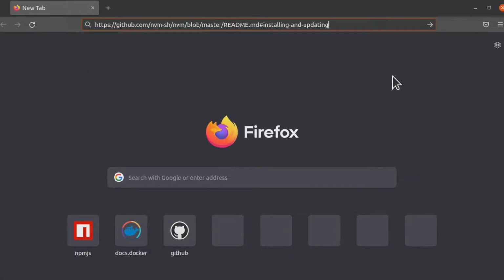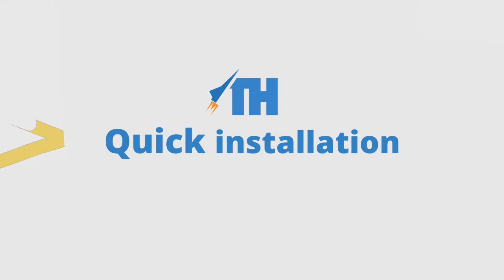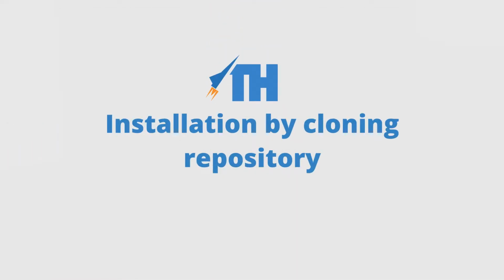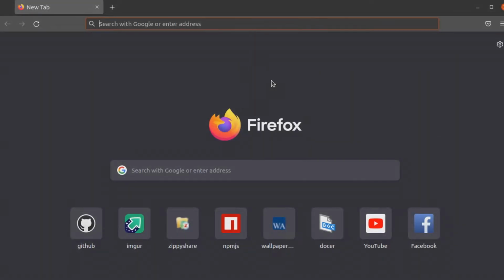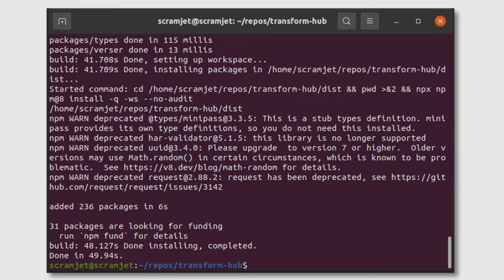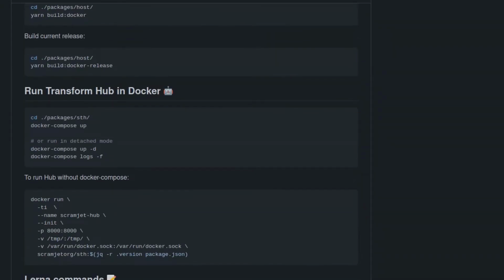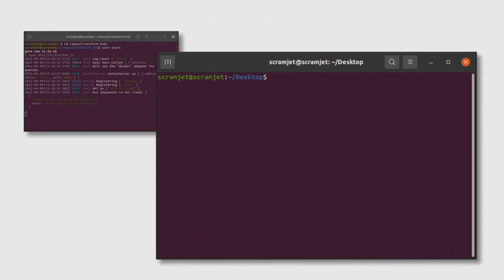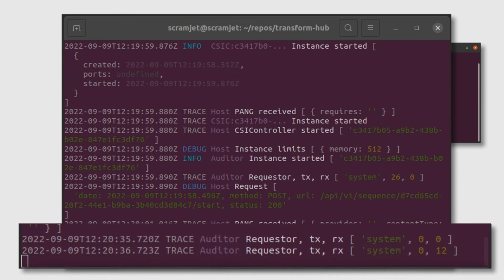How to setup Scramjet Transform Hub? (Step-by-Step)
This video will guide you through both of STH installation methods.
Install STH from npmjs if you just want to use it.
Setup STH and its dependencies from github repo if you want to contribute.

[TEXT INSTRUCTIONS]
● *Installing nvm:*

NOTE: _You should copy wget/curl command from the github repo linked above to install the newest nvm version._

then run:
export NVM_DIR [...]    command that you see on the terminal.

● *Installing Docker:*
sudo apt install -y docker.io docker-compose

sudo gpasswd -a $USER docker # TO LET RUN DOCKER WITHOUT SUDO

●●● 🚀 *Quick installation:* (if you want to just use STH out of the box)

*💡For users who want to contribute/develop STH:*
● Installing lerna and yarn:
npm install -g lerna
npm install -g yarn

● Installing jq, python and pip:
sudo apt-get install -y jq
sudo apt-get install -y python3
sudo apt-get install -y python3-pip

● *Testing STH with _Hello World!_ sample:*
yarn start   # run STH

_then:_
si seq deploy hello-world.tar.gz
si inst output -

You should see "Hello World!" as the output.
*If you encounter issues with docker connection, restart your PC or try these commands:*
sudo systemctrl enable docker

00:00 Intro
00:11 Prerequisites
00:23 Installing prerequisites
01:18 Quick installation (npmjs)
02:02 Installation from github
02:13 Additional prerequisites
02:25 Installing additional prerequisites
03:12 Setting up STH (from github)
04:20 STH launch methods
05:11 Installing a completion script
05:22 Running Hello World! sample
06:14 Viewing output
06:26 Outro